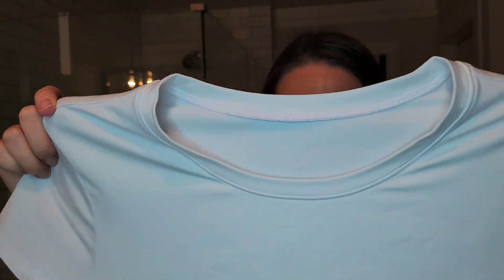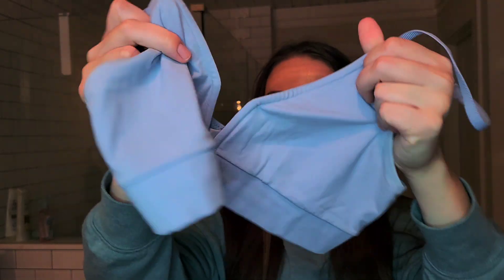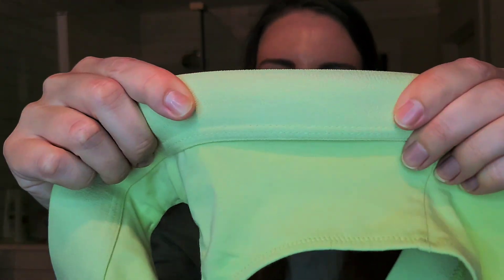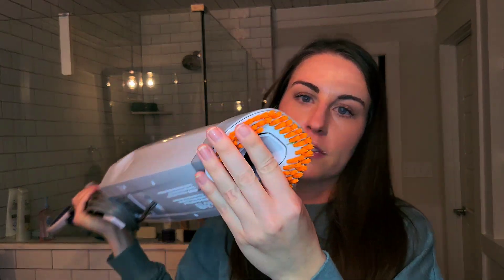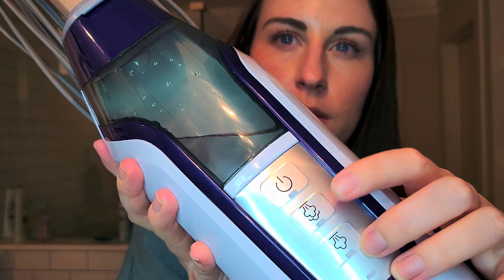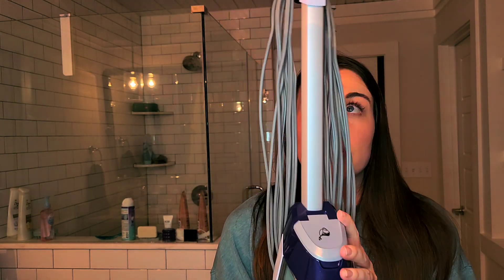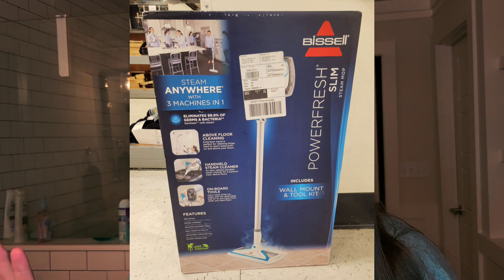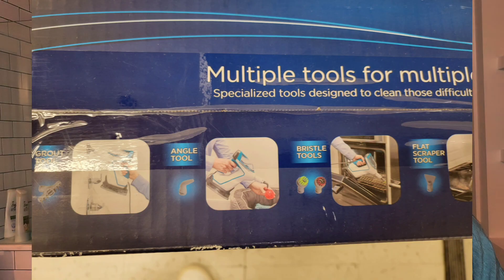CLOTHING AND HOME FAVORITES OF 2022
What are some of your recent discoveries that have become favorites?

products mentioned (all purchased by me):

alo yoga alo soft lounge leggings, alo soft shirt, foxy sherpa jacket

Skin clothing Gita bralette, sweater

Bissell Powerfresh Deluxe Steam Mop
Bissell Steam Shot Deluxe
Bissel Powerfresh Slim Steam Mop